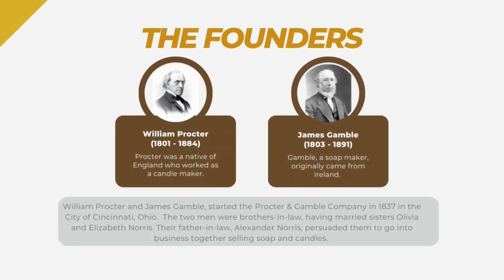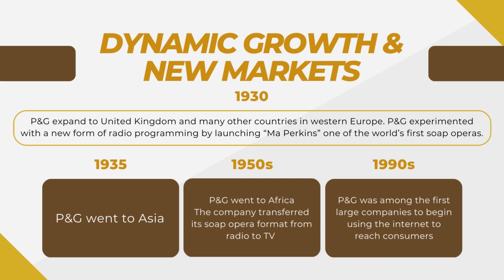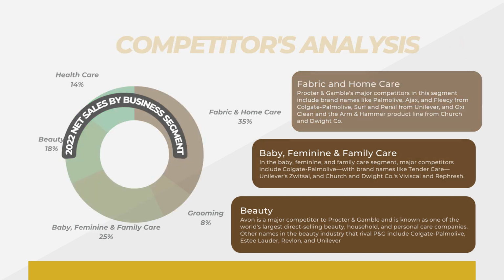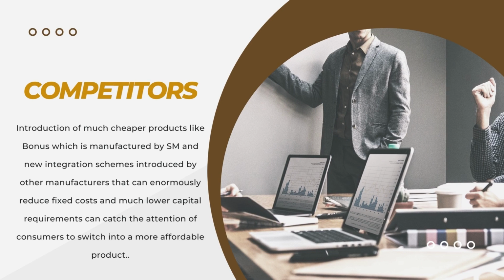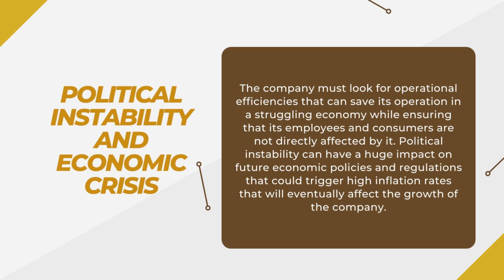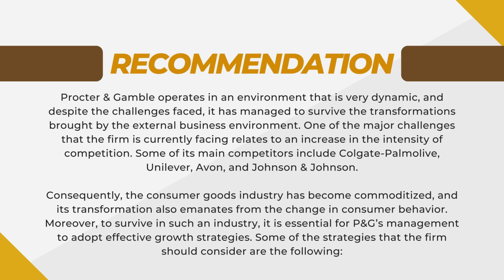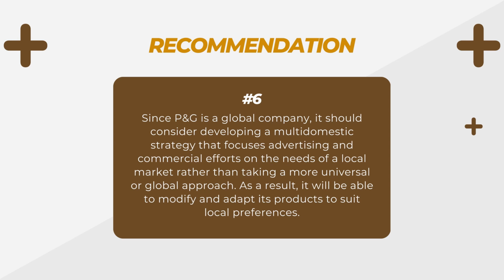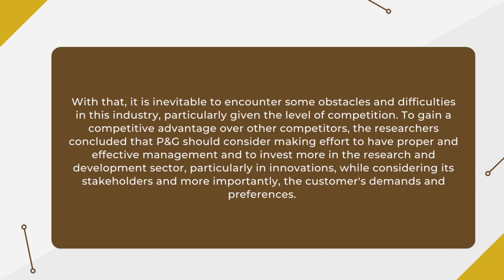GROUP 6 CASE STUDY - P&G